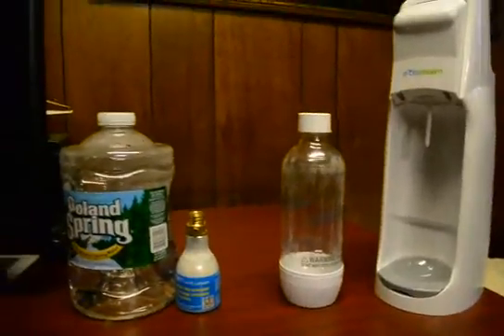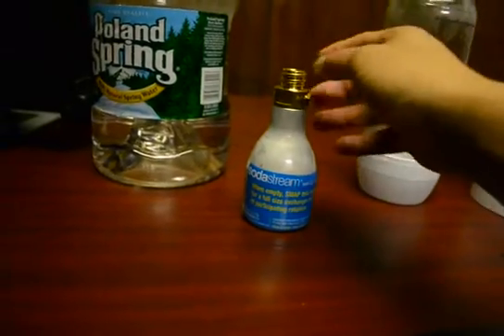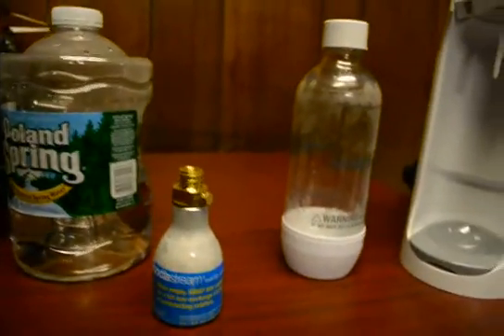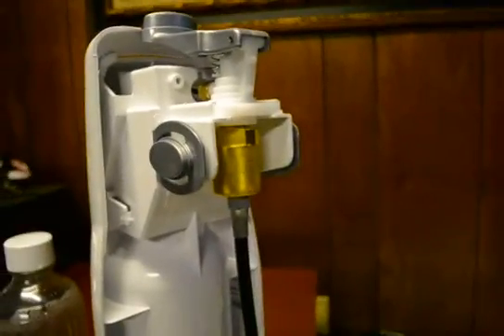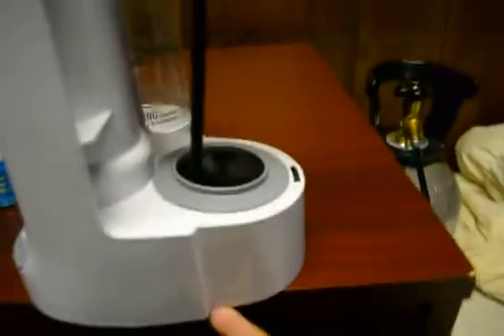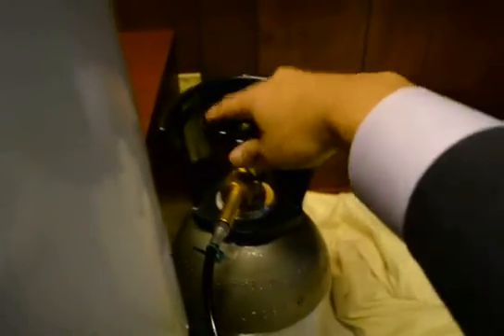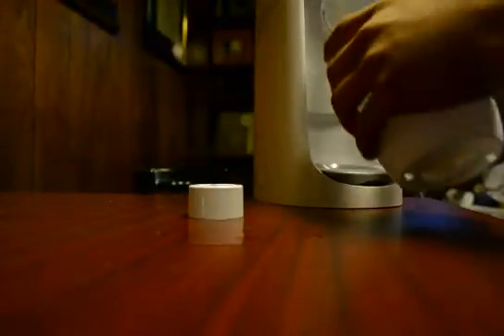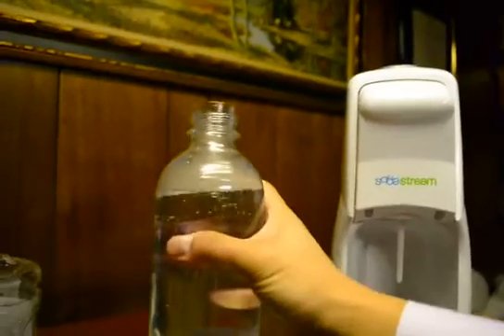How to hack a Sodastream-Co2 Refill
I show you step by step the process of hacking a sodastream so you don't have to pay a ridiculous amount of money for refills. No dry ice. A bit expensive in upfront costs but in the long run, it will save you money.

Total cost:
Sodastream: $30-$70
Adapter: $20-$30
Co2 Tank: $120
Total Upfront Costs: ~$200-$240

Co2 Refills: $26